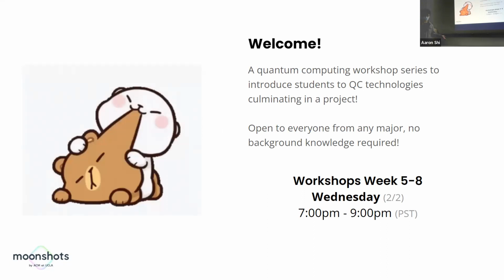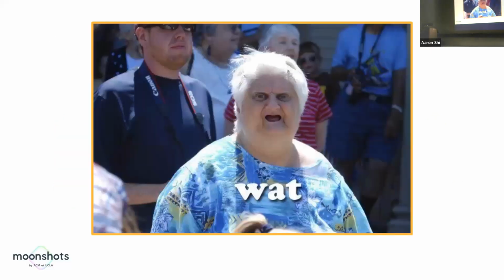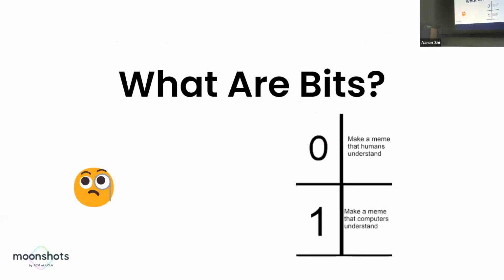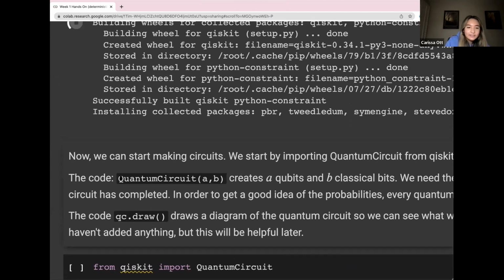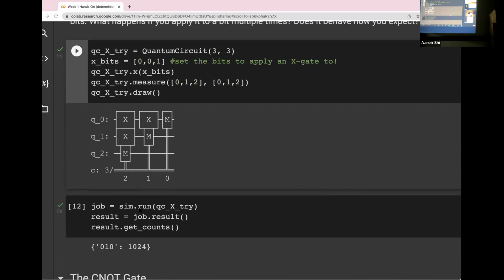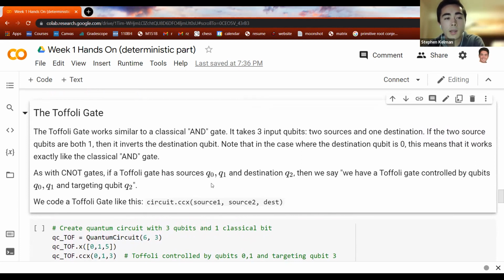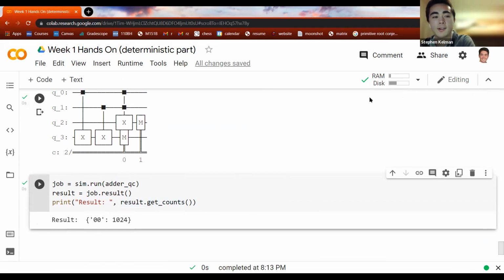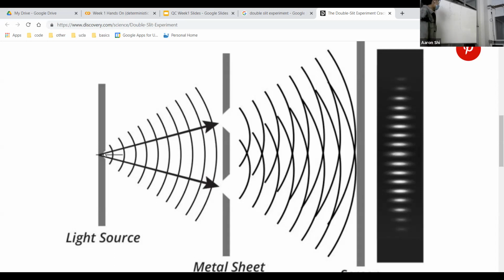ACM Explore | Quantum Computing Workshop #1